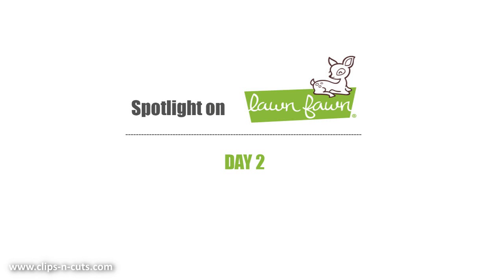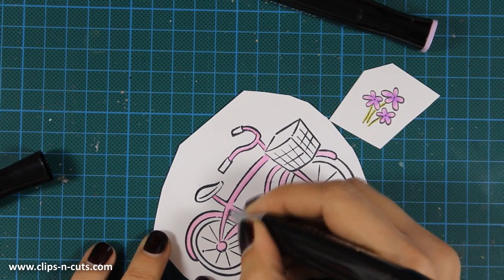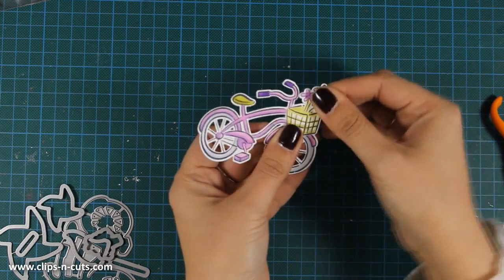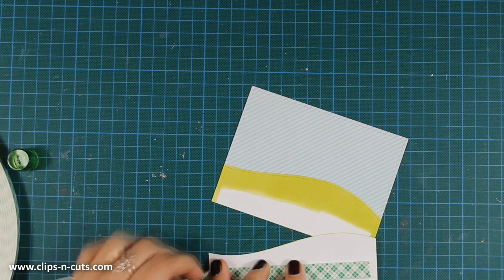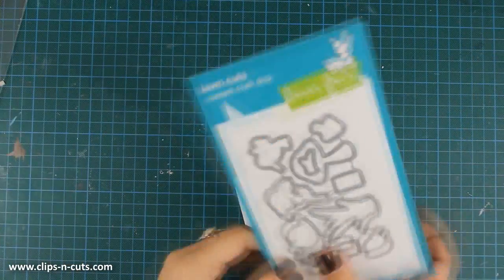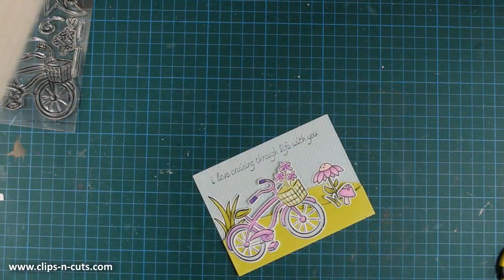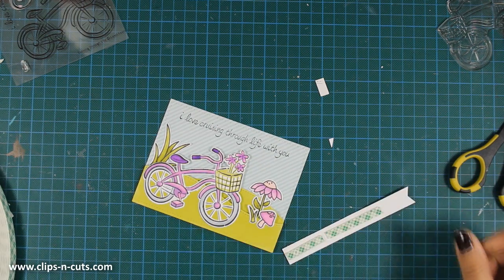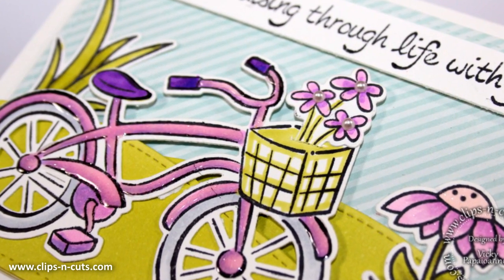Spotlight on Lawn Fawn - Day 2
Step by step video on creating a spring card using Lawn Fawn supplies

• Lawn Fawn SET LF215GG LOVE YOU SO MUSH Clear Stamps And Dies
• RESERVE Lawn Fawn BEACHSIDE Pint Sized Patterns 6 x 6 Petite Paper Pack LF829
• *Fiskars Easy LARGE STAMPING PRESS Stamp Entire Project at Once! 08849